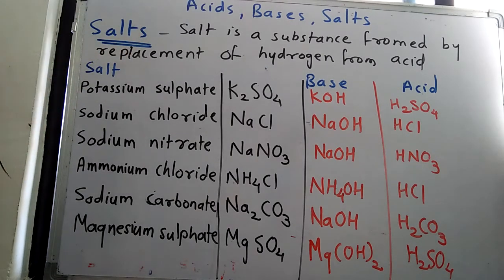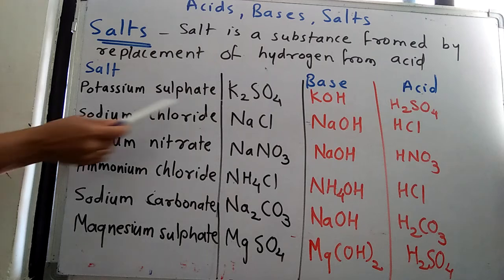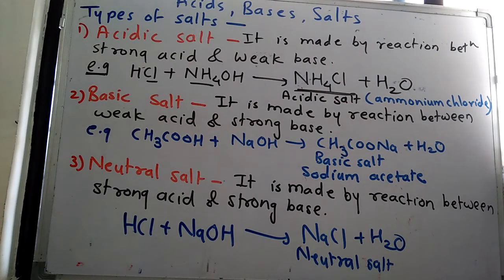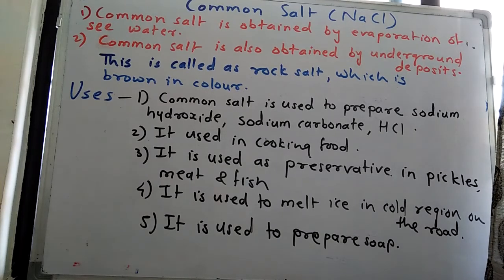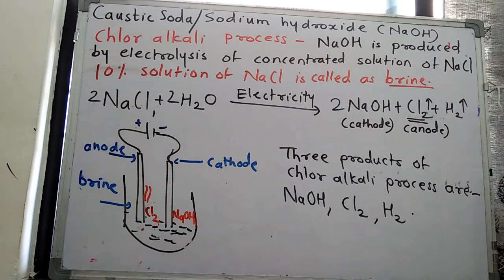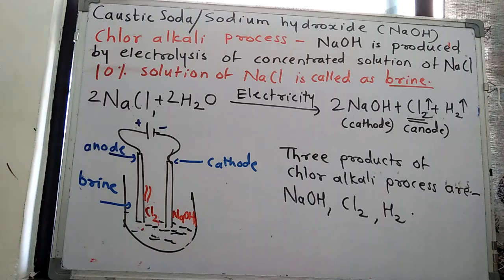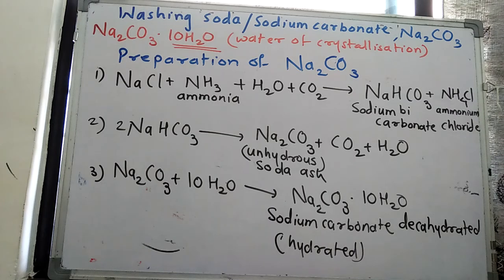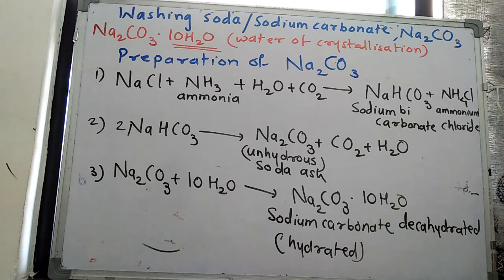Acids,Bases,Salts part 5